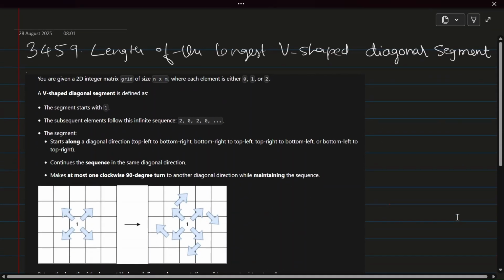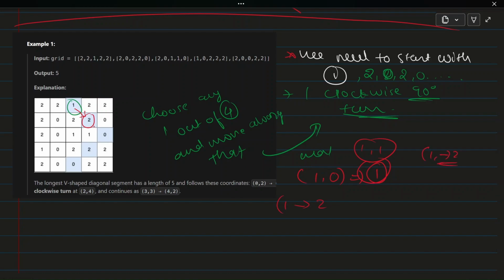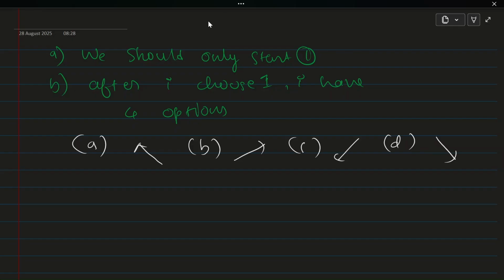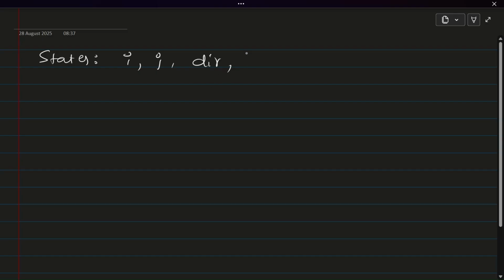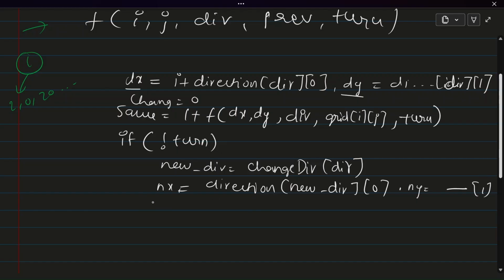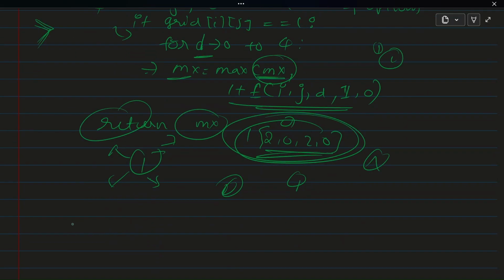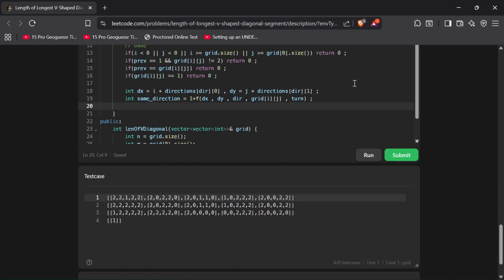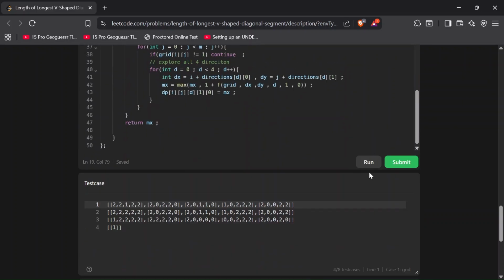LeetCode 3459 | Length of Longest V-Shaped Diagonal Segment | Dynamic Programming Explained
In this video, we solve LeetCode 3459: Length of Longest V-Shaped Diagonal Segment using Dynamic Programming.
I explain the problem step by step, break down the logic, and walk through the code so you can fully understand how to approach and solve it efficiently.

If you're preparing for coding interviews or practicing on LeetCode, this problem will help you strengthen your DP skills and problem-solving mindset.

👉 Watch till the end to understand the intuition behind the solution!